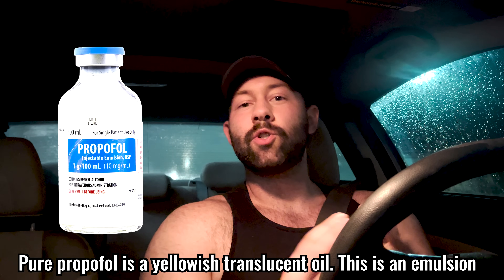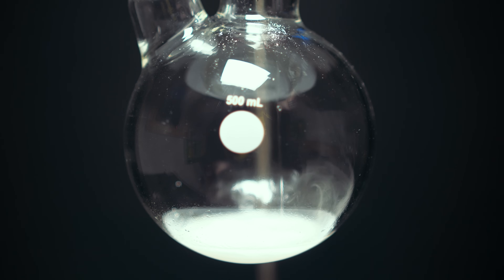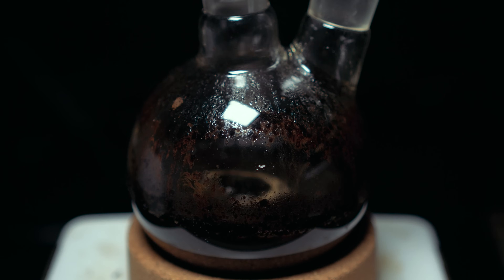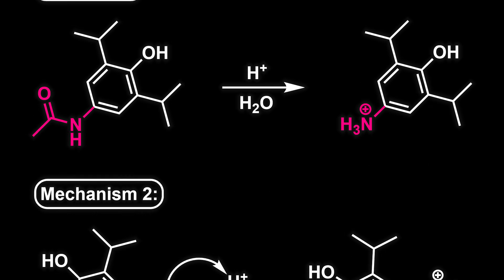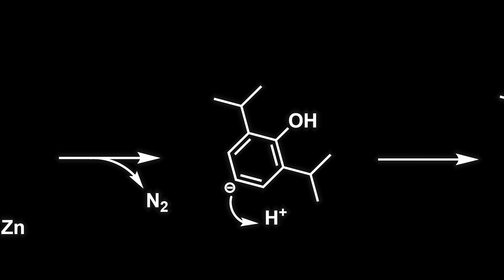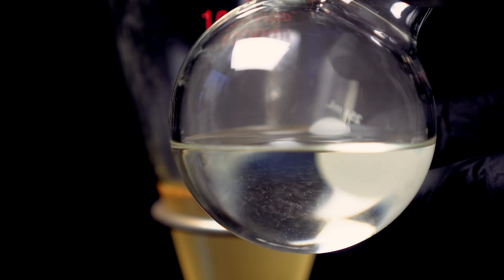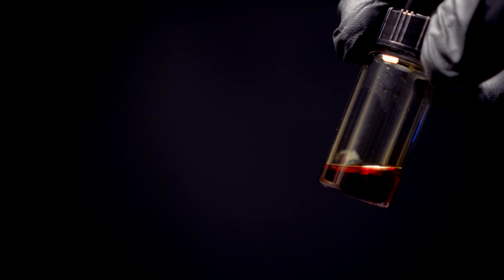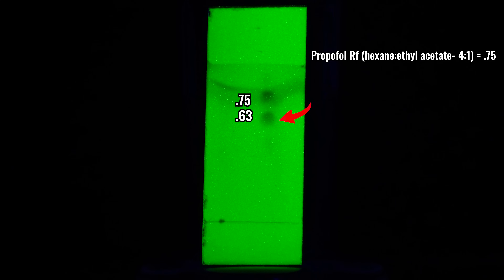Turning Tylenol Into a General Anesthetic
Today we make sleepy juice out of Tylenol.